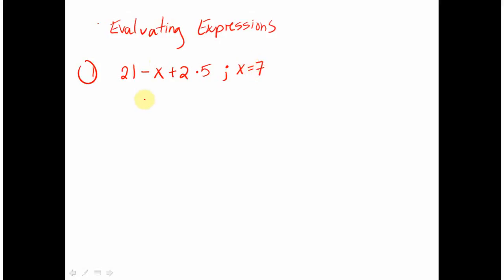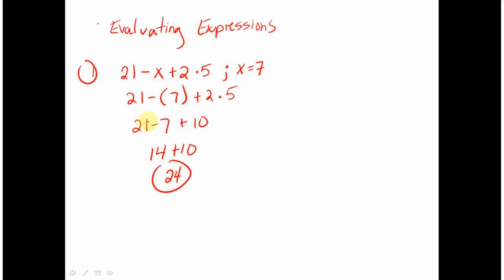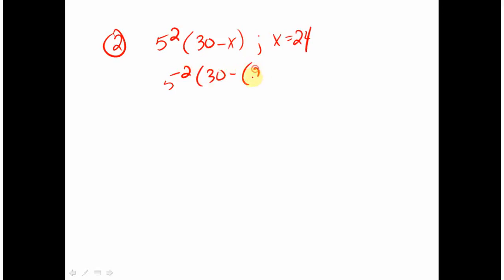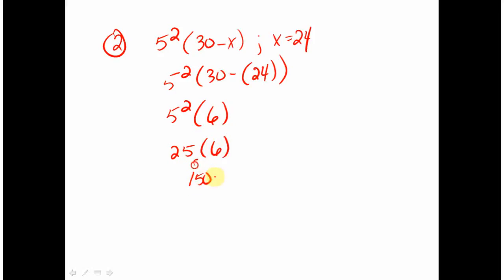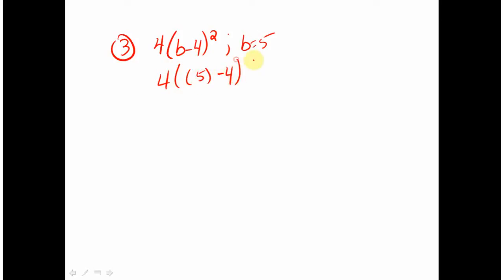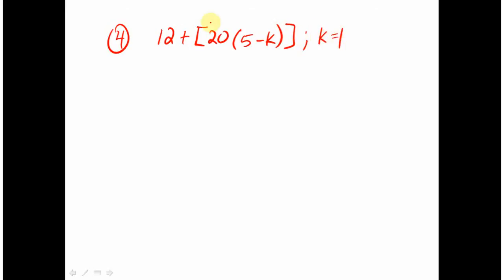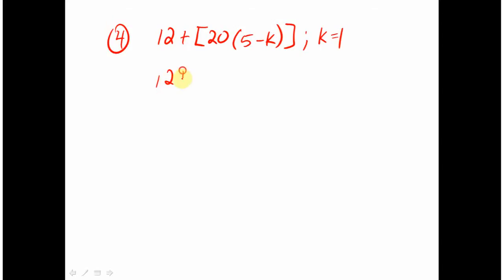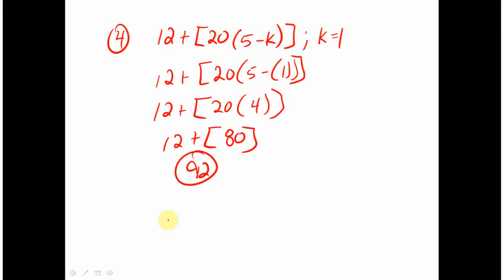Evaluating Variable Expressions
Four sample problems